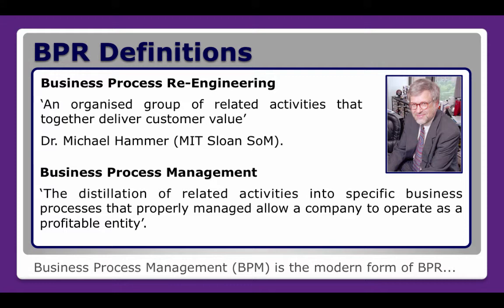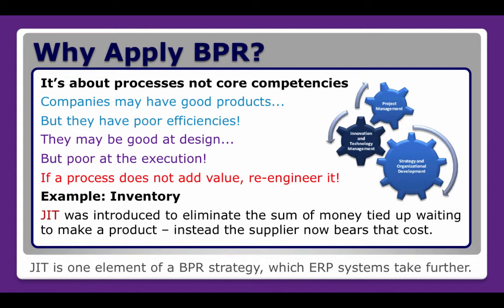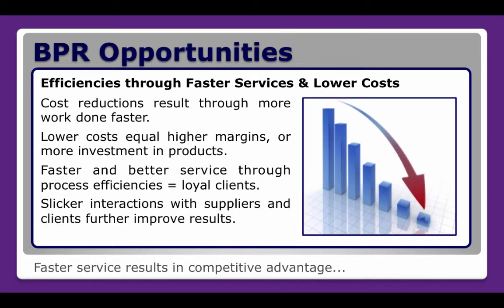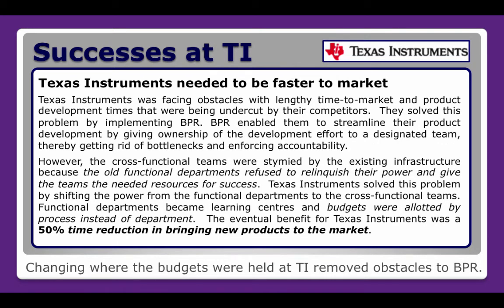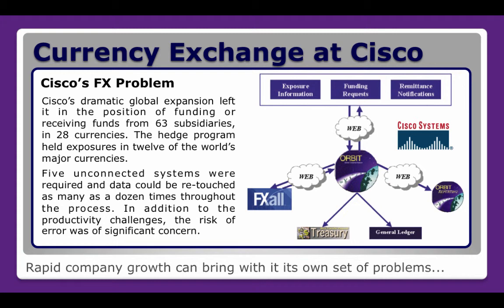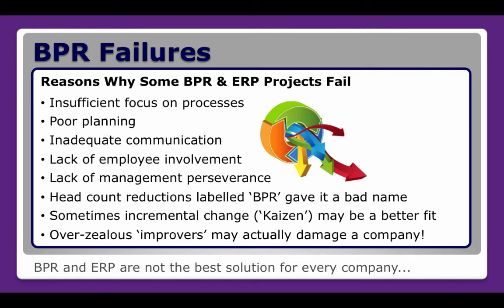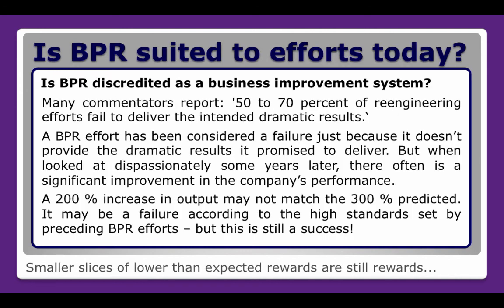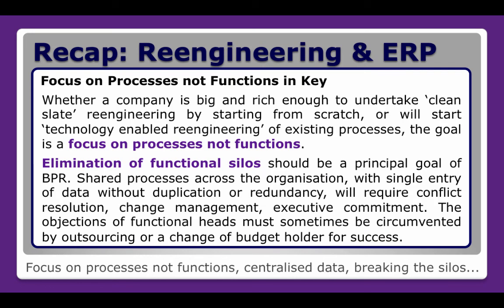6a BPR 1 Origins Successes and Failures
Business Process Re-Engineering:
Origins Successes & Failures